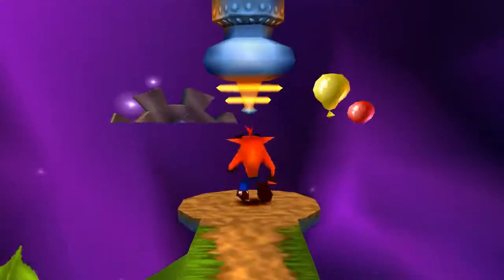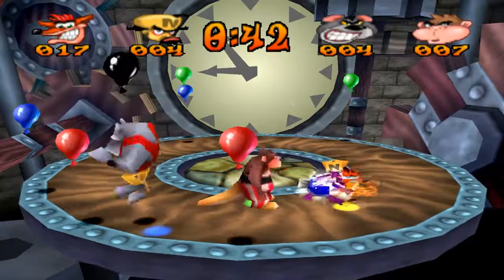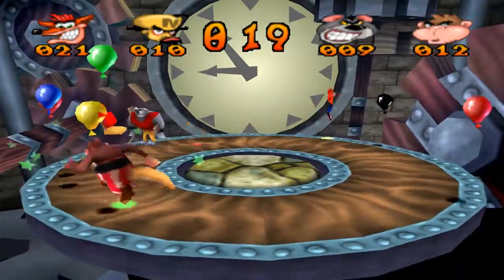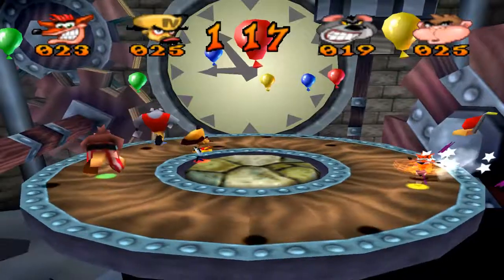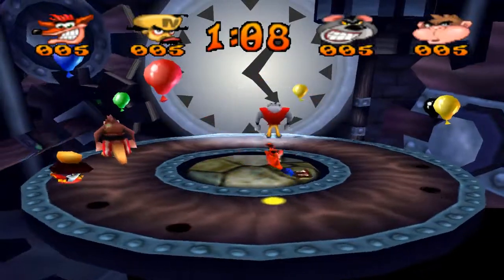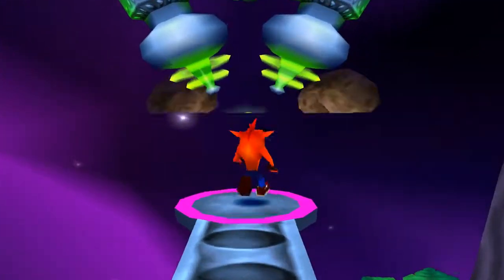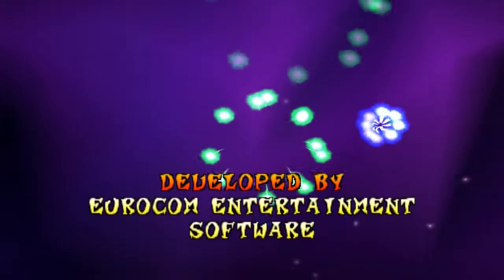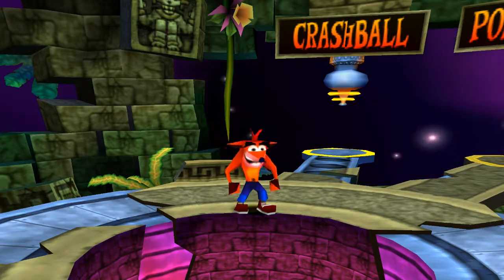Let's Play - Crash Bash: Part 12 Defeating N. Oxide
So Oxide is back from Crash Team Racing and I guess he actually fooled us from faking his leaving and he wants revenge!! Enjoy! ;)